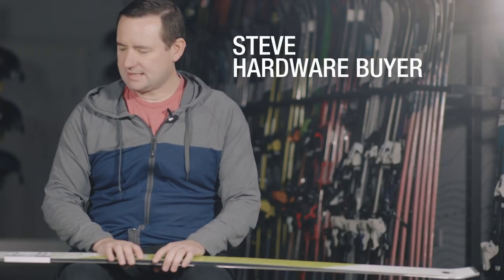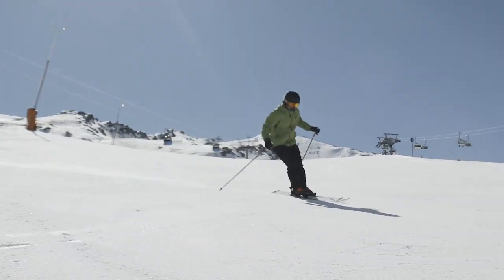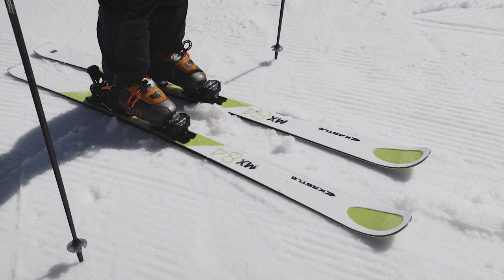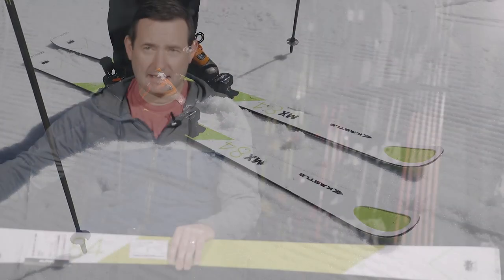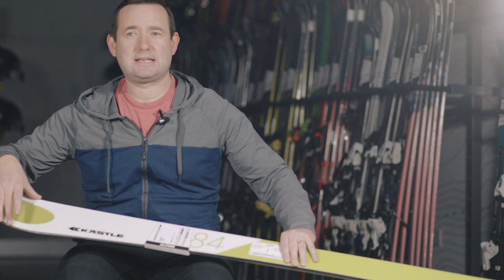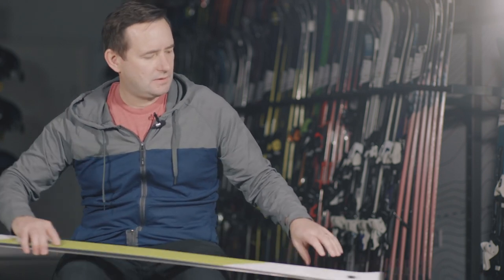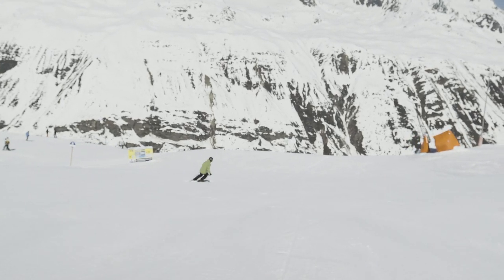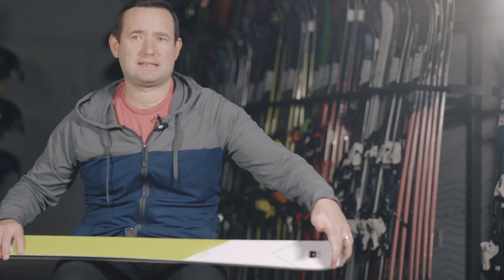Kastle MX 84 2018-2019 Ski Review | Ellis Brigham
The MX84 suits all mountain skiers who want unshakeable edge. It’s a very special ski that uses only the best design and materials. The fir and beech wood core provides power and longevity; a titanal top layer aids stability. The Fast Grip Shovel and Tail locate the widest part of the ski and contacts points near the ends for faster response and precision handling. Classic Sandwich Sidewall Construction produces the best energy transmission; Standard Camber increases the effective edge and ensures fast turn initiation. Hollowtech 2.0 tip reduces weight.